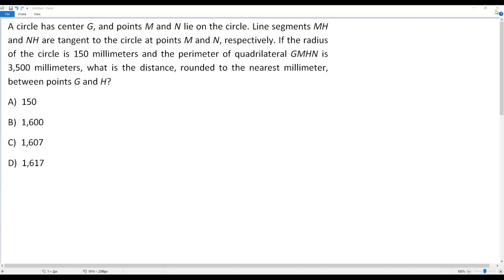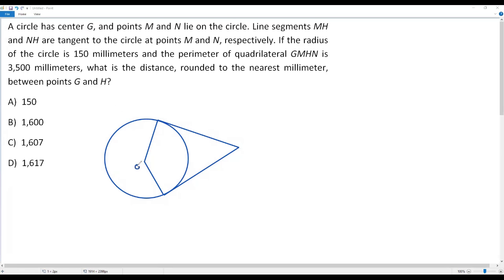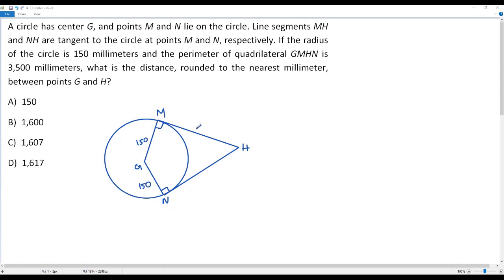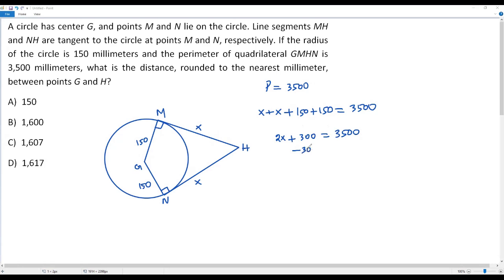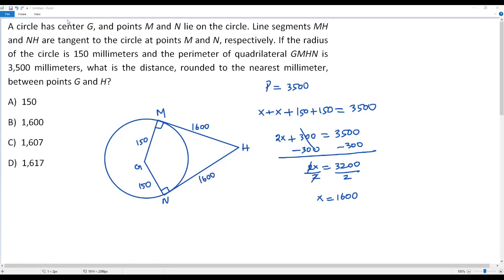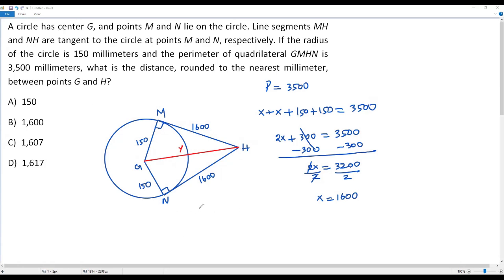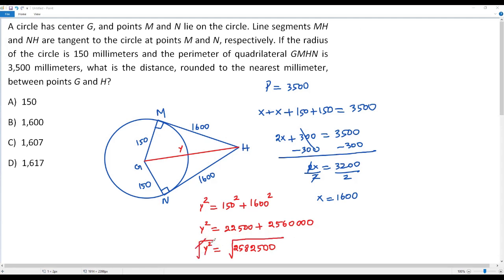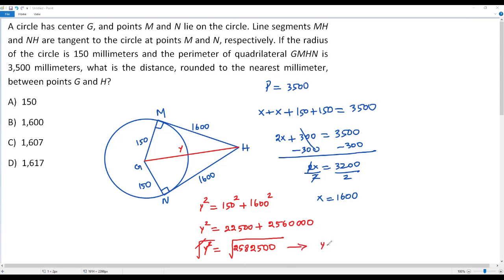SAT Math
A circle has center G, and points M and N lie on the circle. Line segments MH and NH are tangent to the circle at points M and N, respectively. If the radius of the circle is 150 millimeters and the perimeter of quadrilateral GMHN is 3,500 millimeters, what is the distance, rounded to the nearest millimeter, between points G and H?

A)  150
B)  1,600
C)  1,607
D)  1,617